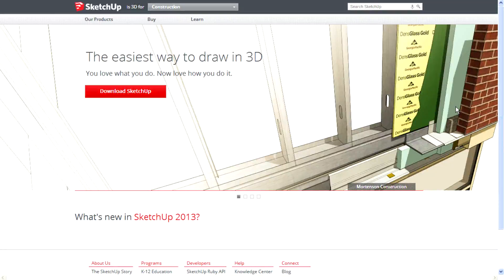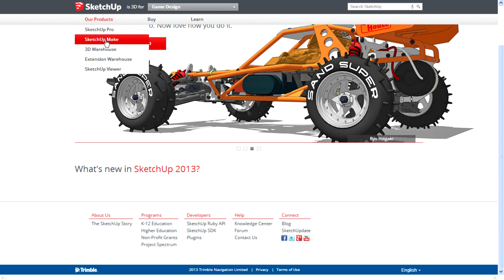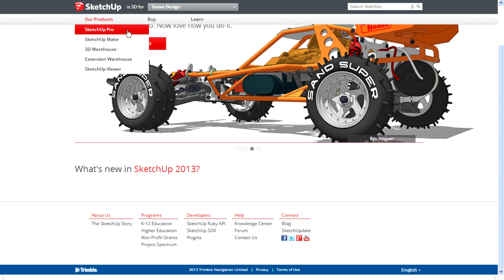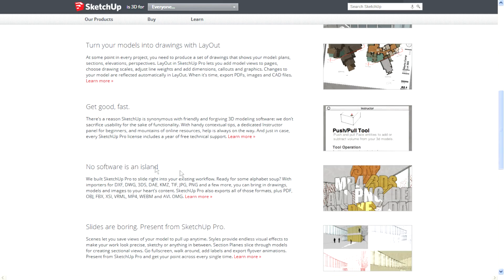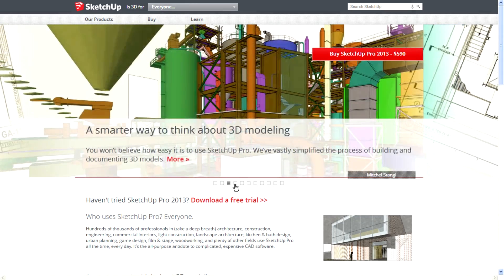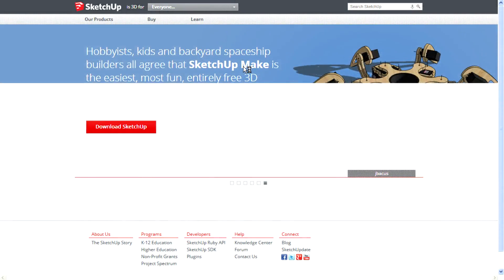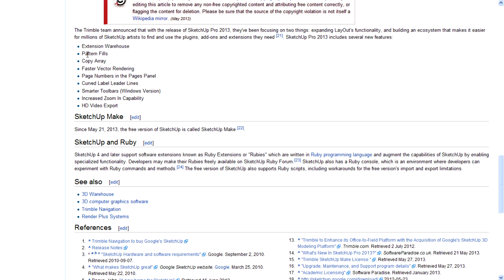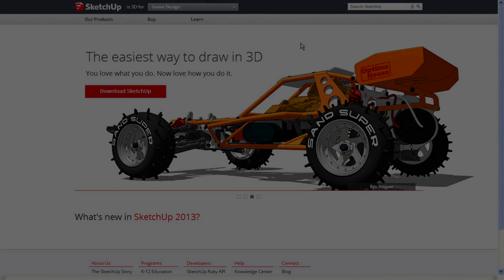Sketch-up 2013 released by Trimble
sketchup 2013 is released and i'm too happy to hear that .i will shows you how to download sketchup 2013 and what are the new features in it.